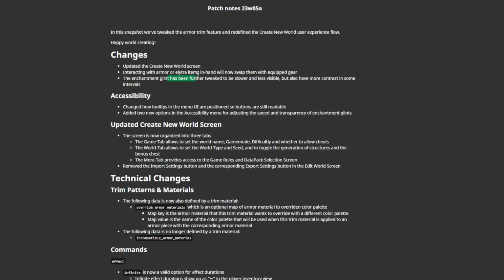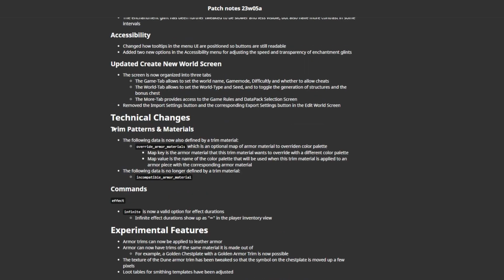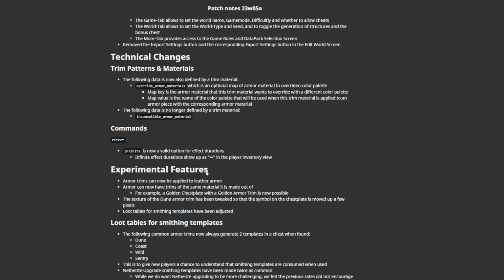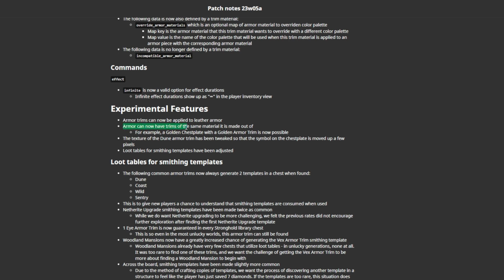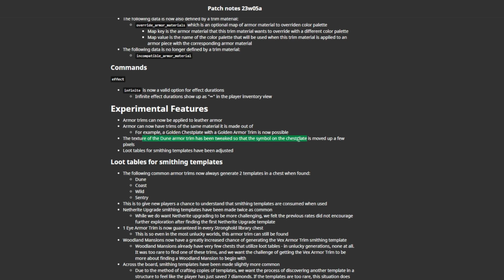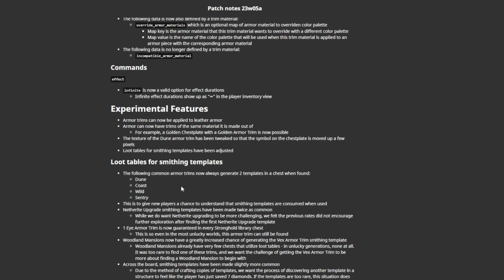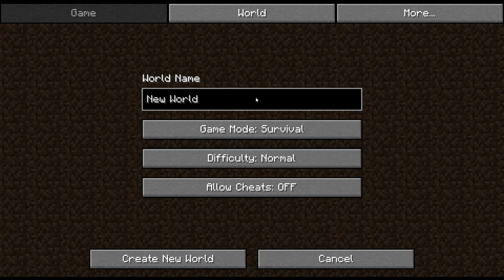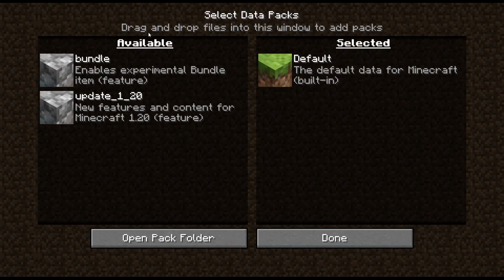[Snapshot 23w05a] New Create Menu, Effect Command & Armor Trim | Minecraft 1.20 Update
Let's check out Minecraft's new snapshot patch notes and see what's buzzing.